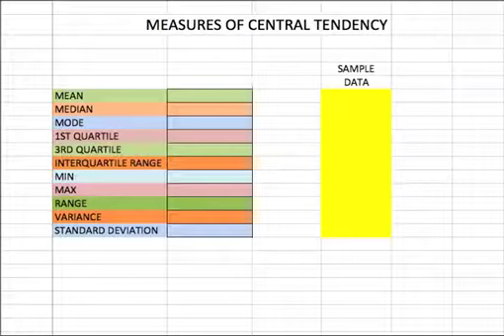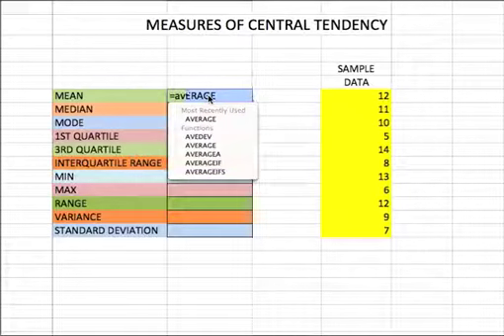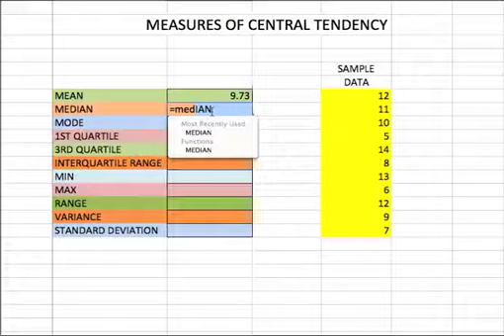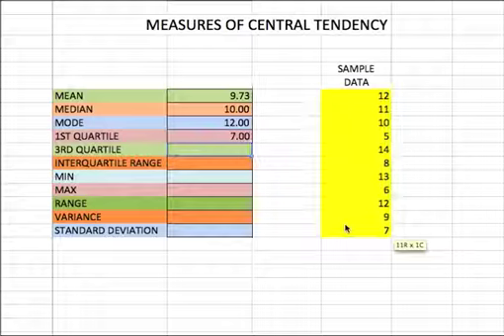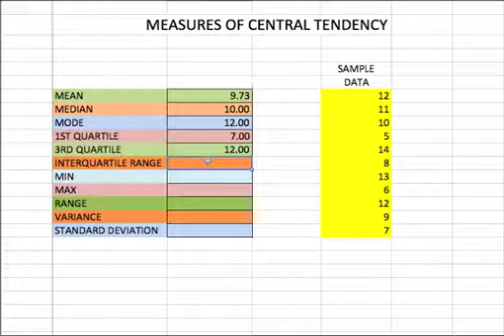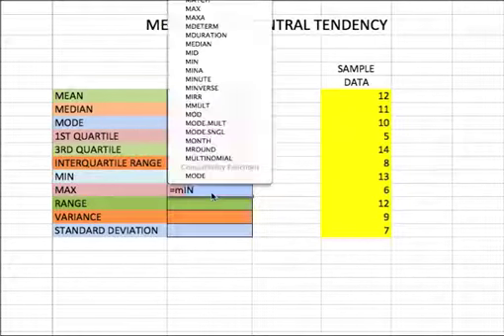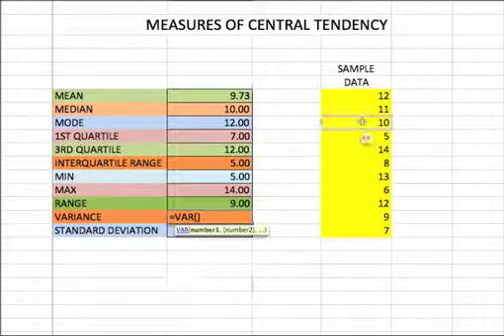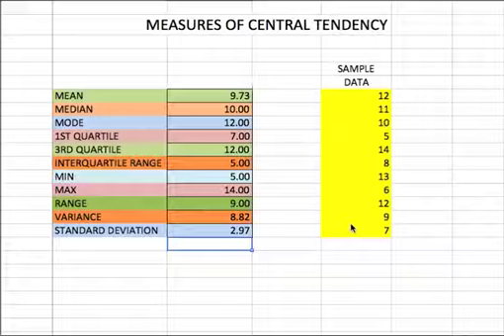PCCentralTend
PC Mac Central Tend